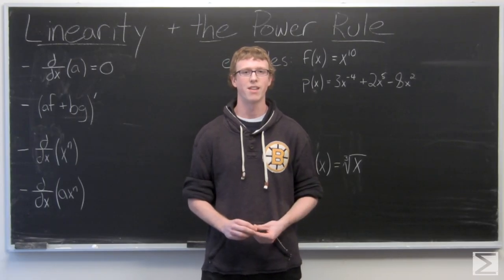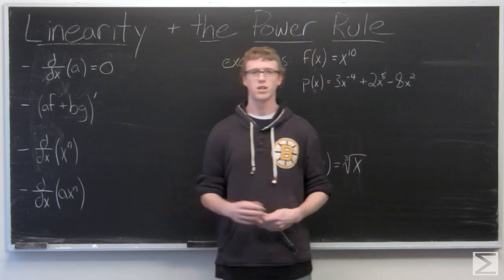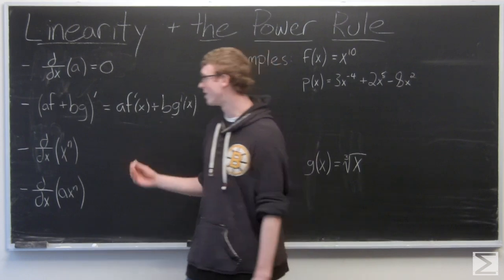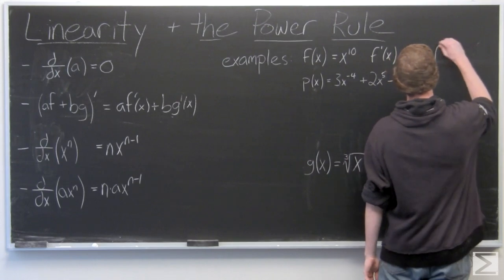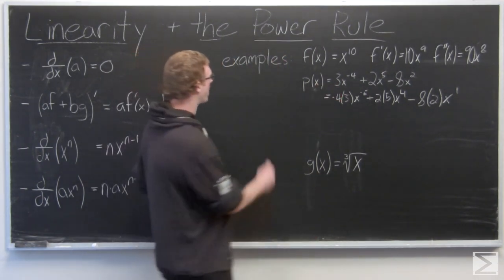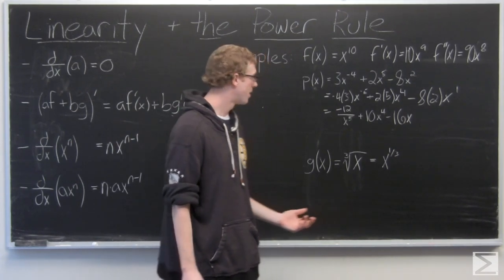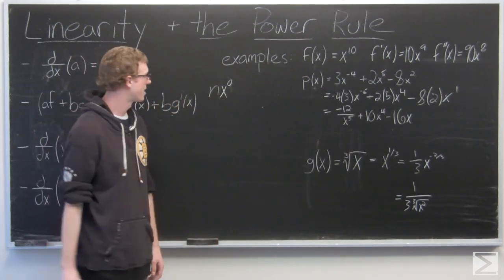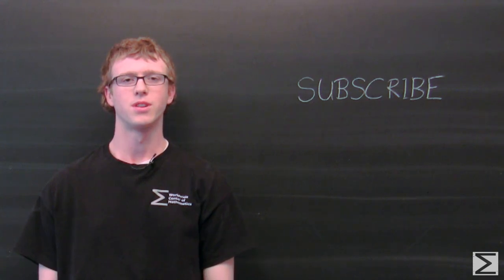Derivatives: Power Rule and Linearity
This is the first video of a series from the Worldwide Center of Mathematics explaining the basic rules for calculating derivatives. This video deals with utilizing the power rule and understanding linearity when calculating derivatives.